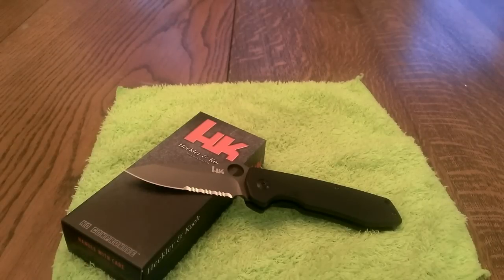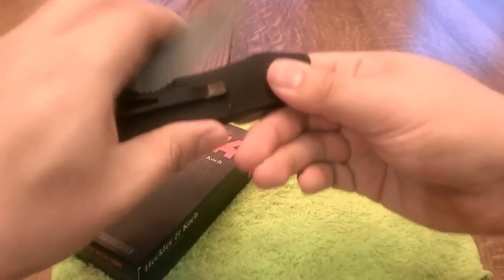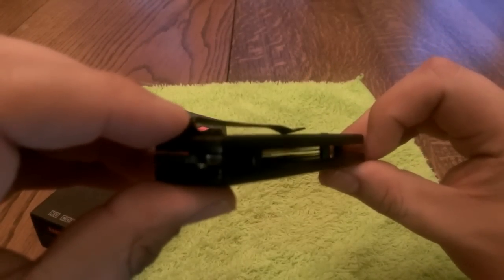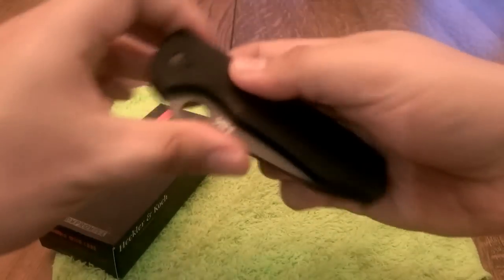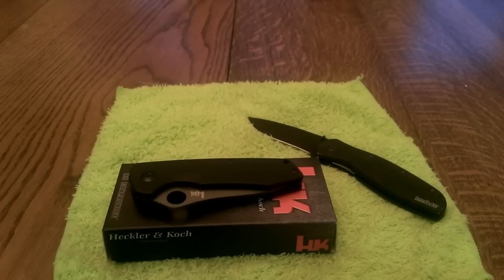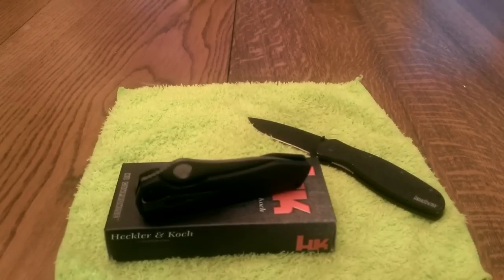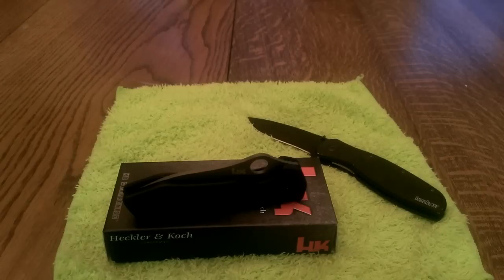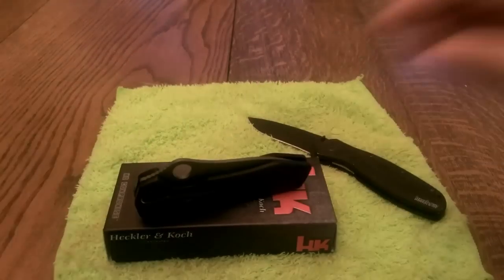HK Flak folding knife, assisted opener exclusive to Big 5 Sporting Goods!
This is an overview of the Benchmade H&K Flak, an assisted folding knife produced for Big 5 sporting goods. Look for it on eBay if you don't have a Big 5 close to you. Really, a quality knife. I didn't mention but I believe it is 9cr14mov blade steel.